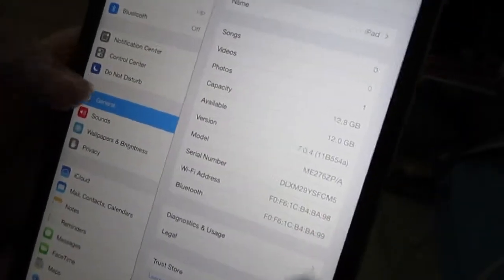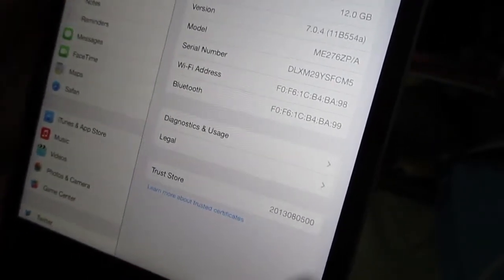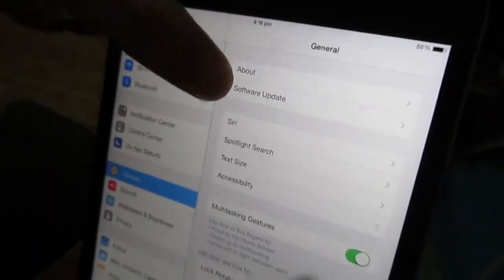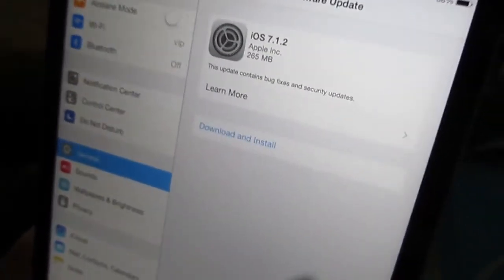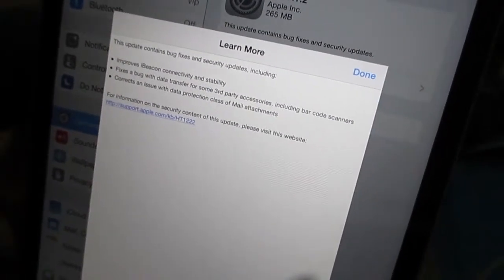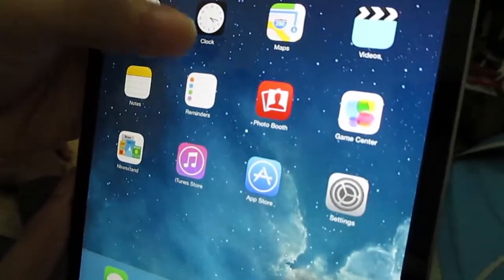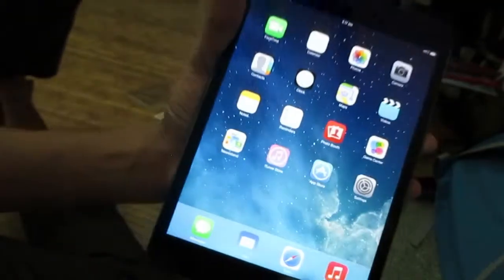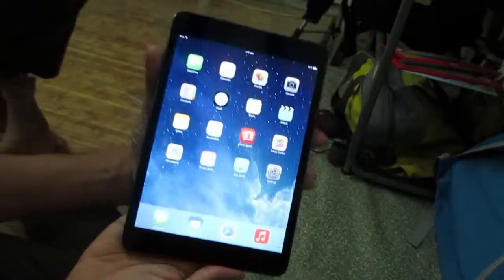iPad mini 2 unboxing